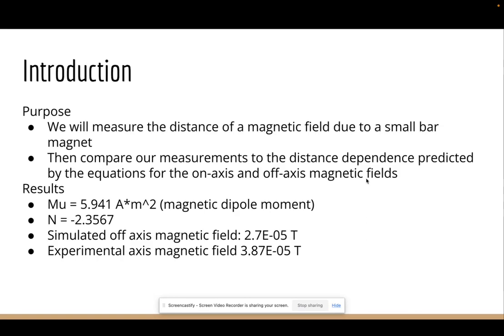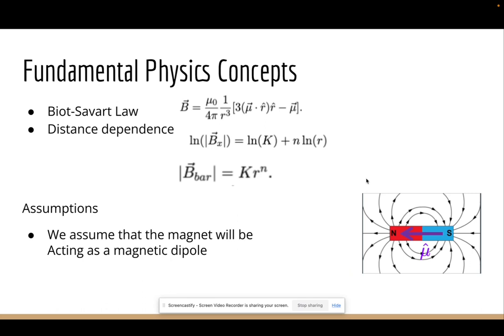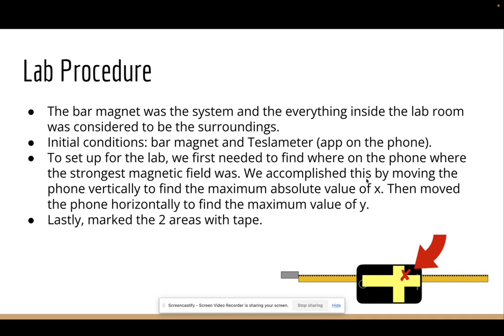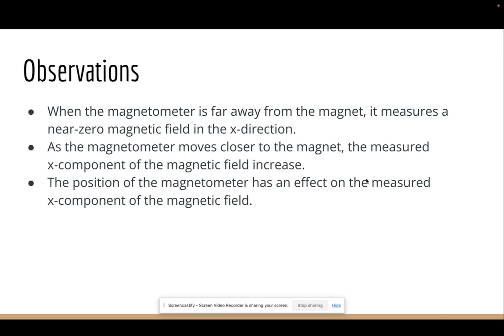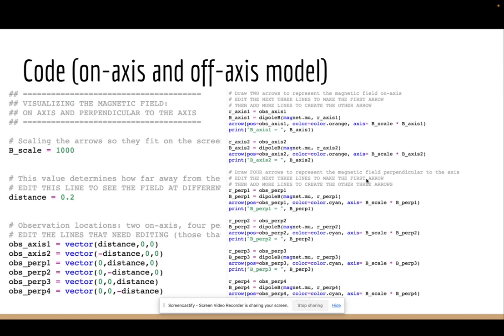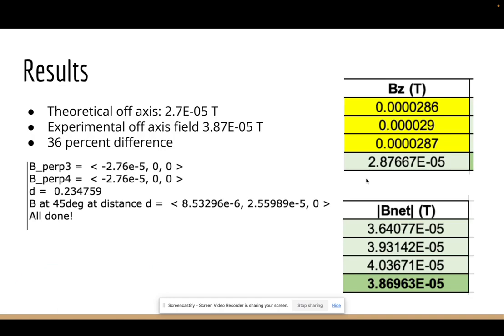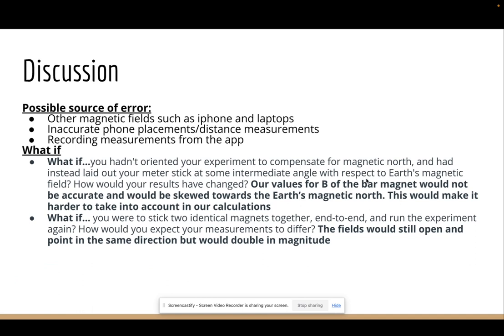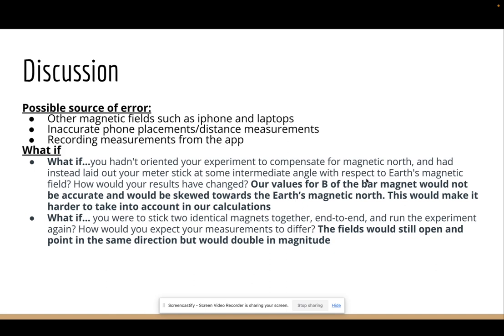Physics II Lab 3 bar magnet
sorry for 8 seconds over.